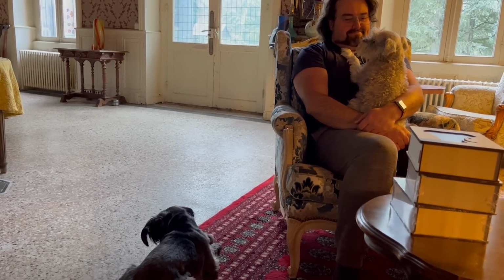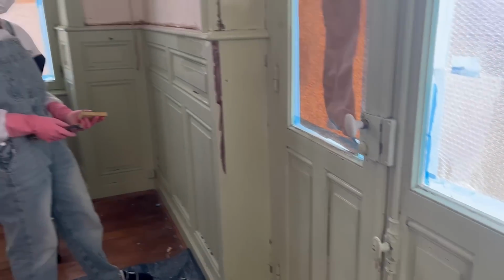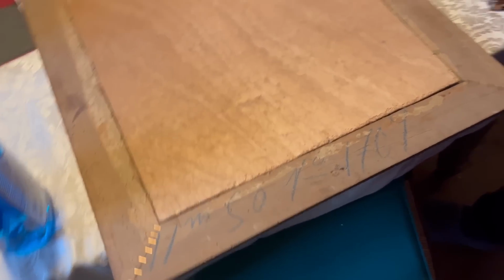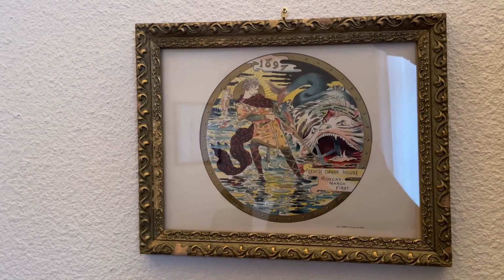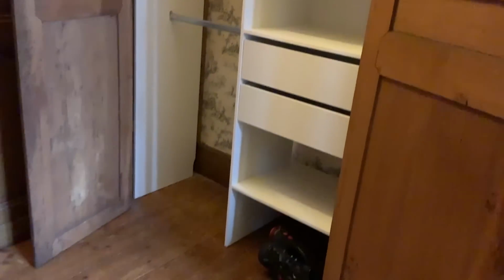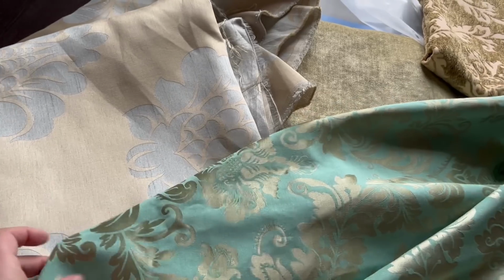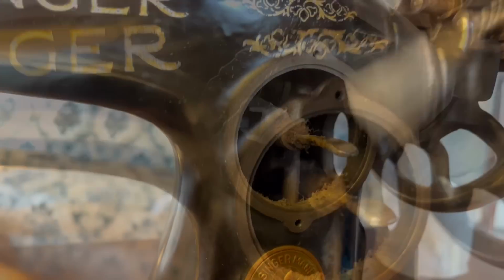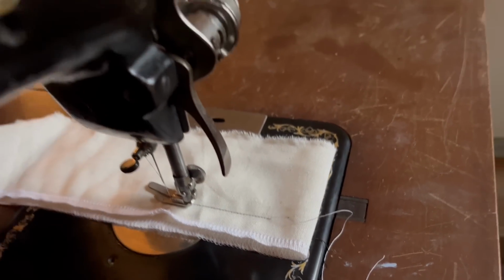DEEP Cleaning the Dining Room | Manor & Maker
This week we welcome Laura, deep clean the dining room in preparation for painting, make some plans for the bedroom, and flashback to a satisfying sewing machine restoration.

Manor & Maker theme music by Jamie Christopherson and Jeff MacDonald for Louder Productions.

Sara, an IT professional & Stephen a graphic designer and artist are world-traveling Canadians who dreamt of moving to Europe, and France in particular. In 2020 they were working from home when Stephen turned to Sara and popped the question she was longing to hear, “What would have to be true for us to buy a chateau in France?” They searched online for months viewing hundreds of properties. They narrowed their search and toured some properties when they happened upon the one that captured our hearts, Château de Saint-Germain-des-Prés. A year later they made the move to France to start their new adventure in our beautiful Château. They created “Manor and Maker” to reflect the two sides of their adventure. One, to live as chateau owners with all the ups and downs and two, to pursue their passions as makers, creating art in all its forms. They will invite others to come together, united by their passions, to share in this adventure. We invite you to join us too, as we bring our dreams to life. Welcome to Manor & Maker.